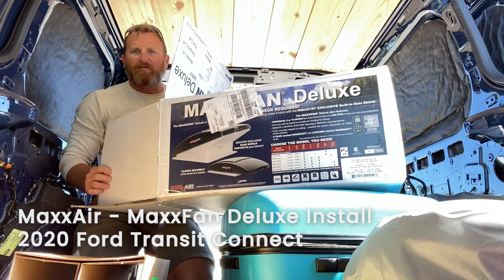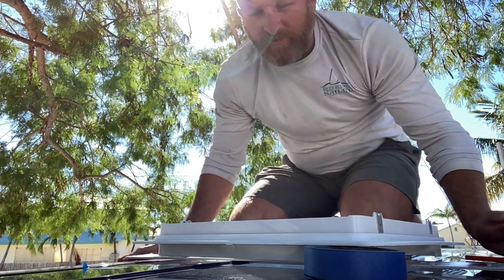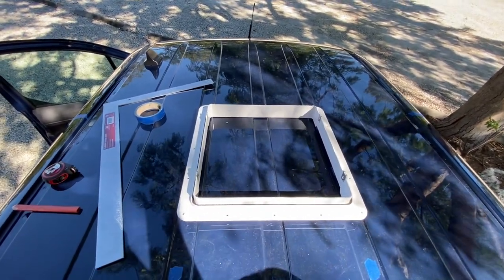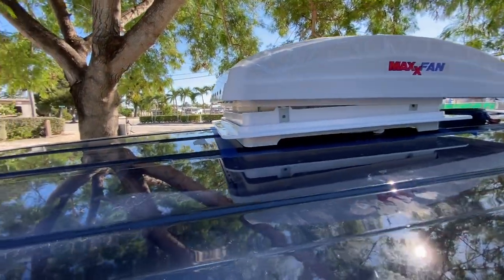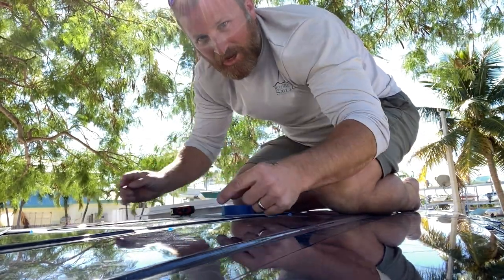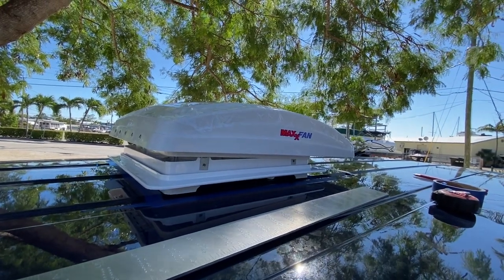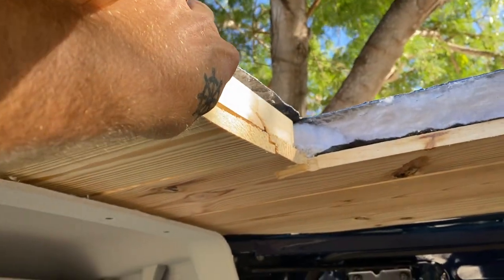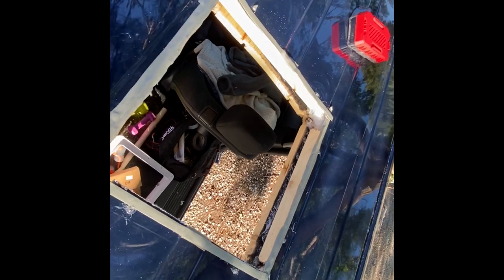Van Build - 2020 Ford Transit Connect - MaxxAir Fan Install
We're sailors. Period. No if's and's or but's about it. Our whole world revolves around sailboats. However, as a sailing school, we spend a lot of time traveling (on land) between our Panama City, FL location, our Key Largo, FL location (currently closed), and our newest Friendship, ME location.
We needed the closest thing we could get to a land based sailboat. So...we bought a van.
These videos document the build of our van, and some fun trips we took along the way!

This video was back in January of 2021 when we started our van conversion. My wife and I sailed down to Key Largo for the winter to teach sailing lessons. She was working out of the van while I was working on the boat. I had a few days off to work on this project. Installing a new vent fan was no easy task. Well, it was easy, but it was nerve wracking...cutting a hole in a brand new vehicle is scary. Its now 2023 that I'm finally uploading the video and our MaxxAir Maxxfan Deluxe is still going strong and completely leak free!
The van build has been fun, but so has our sporadic enjoyment of Vanlife.

Some of the products I mention in the video:
Butyl Tape (still leak free in 2023):

MaxxAir Fan(without remote):